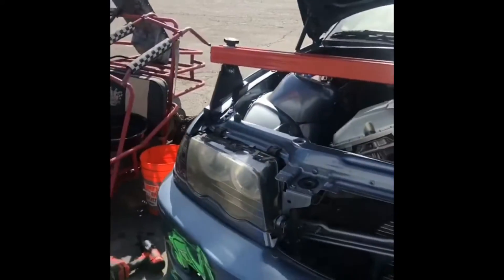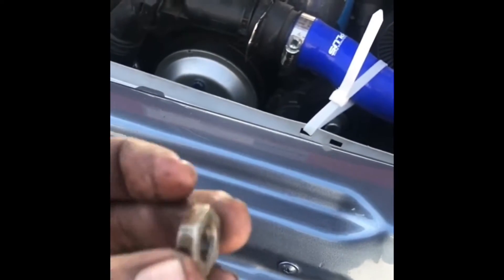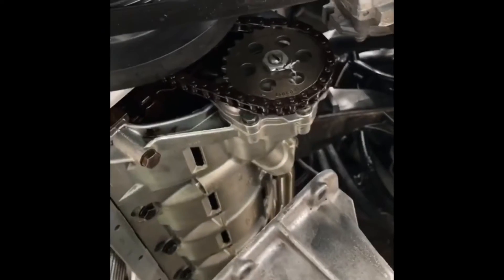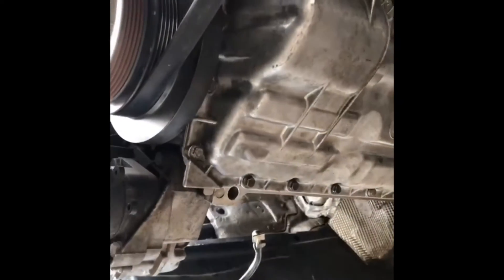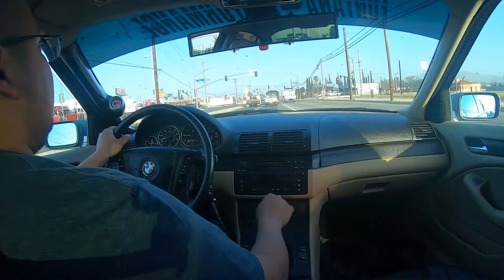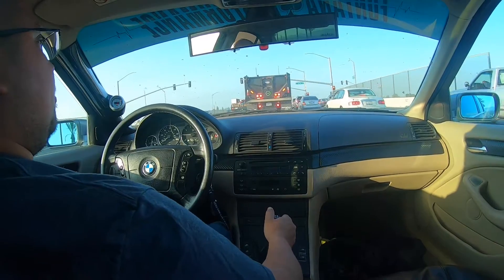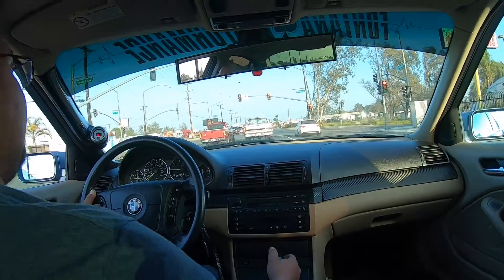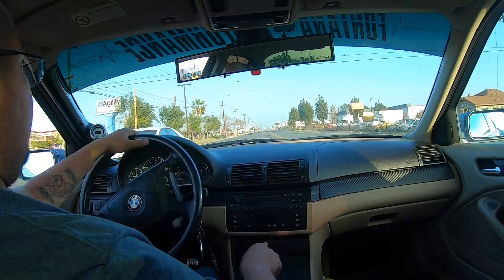E46 Oil Pump Nut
Today we will be securing the oil pump nut, a must if you want to make power on e46 or e36 without destroying your engine